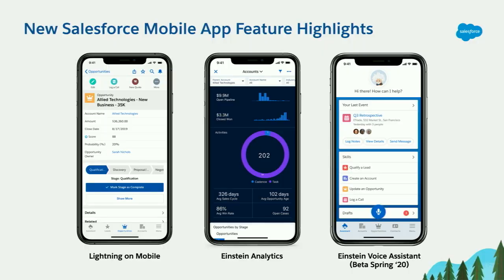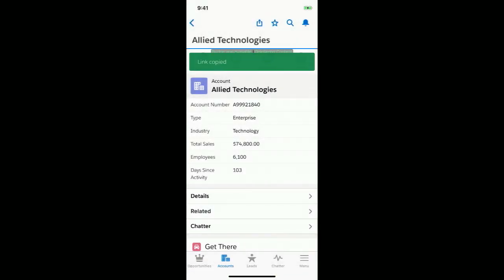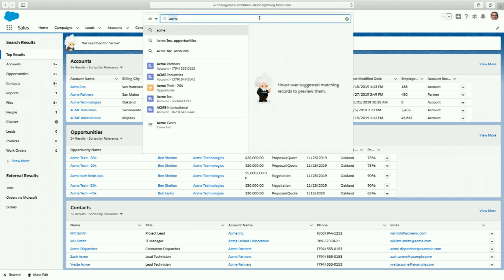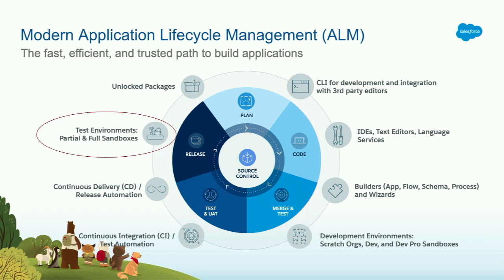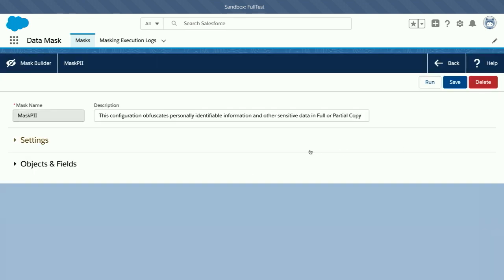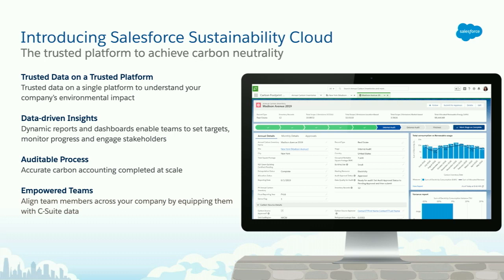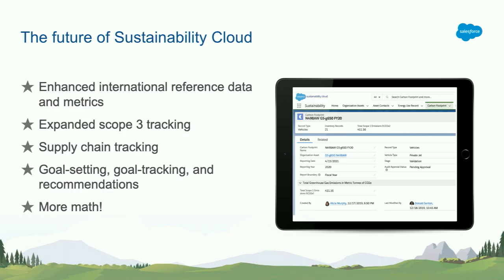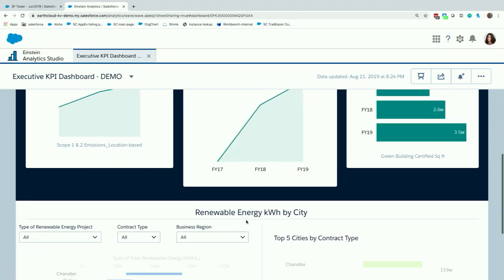Platform – Release Readiness LIVE, Spring '20 | Salesforce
Get the most value out of Salesforce with new features for Platform in Spring ’20. Join our team of Product Managers for their picks.